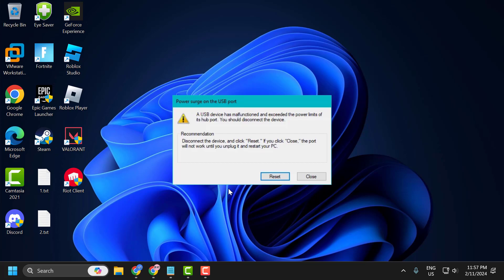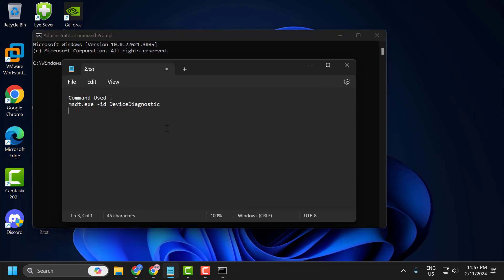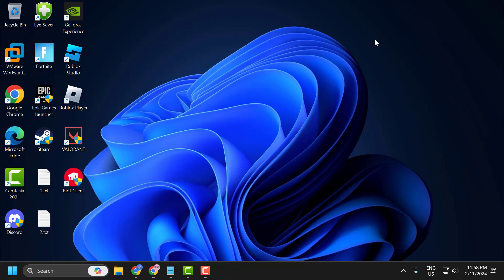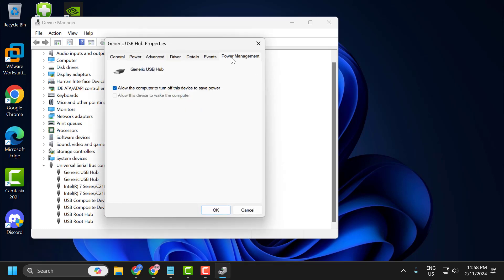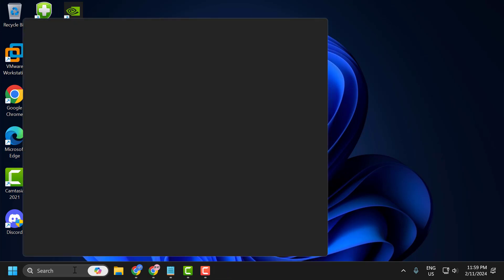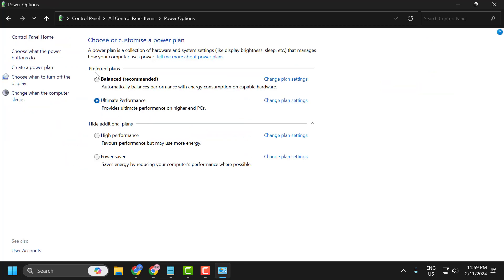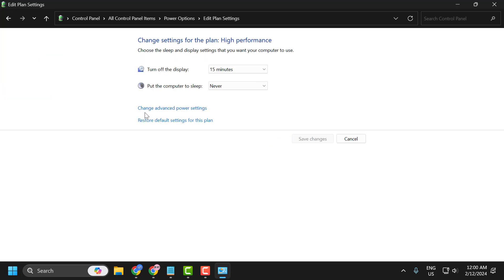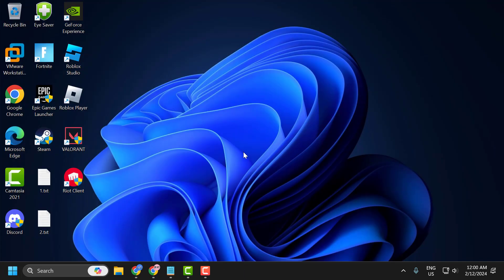How to Fix Power Surge on the USB Port (2024)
Learn how to troubleshoot and resolve the common issue of power surges on USB ports in our 2024 guide. Discover effective solutions to ensure the stability and reliability of your USB connections, preventing potential damage to your devices.

00:00 Intro
00:11 Solution 1
00:46 Solution 2
01:27 Solution 3